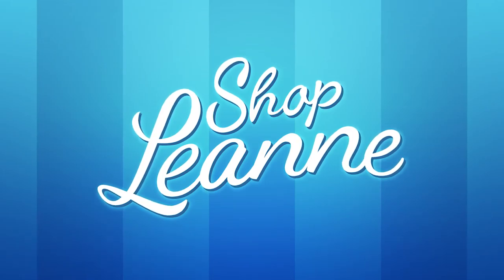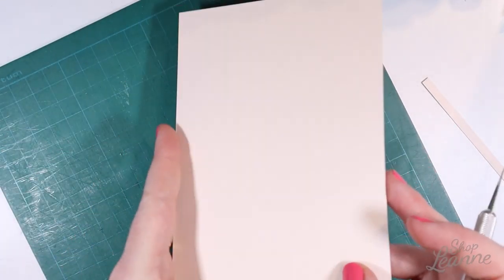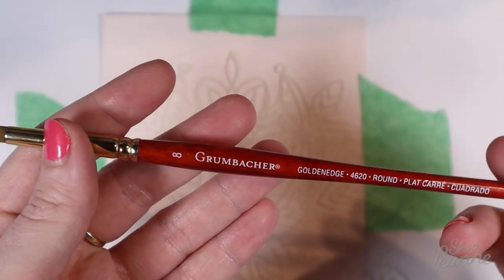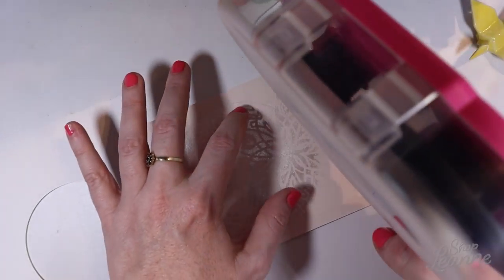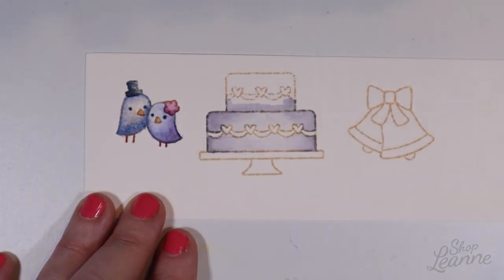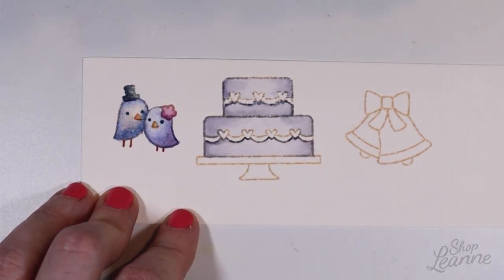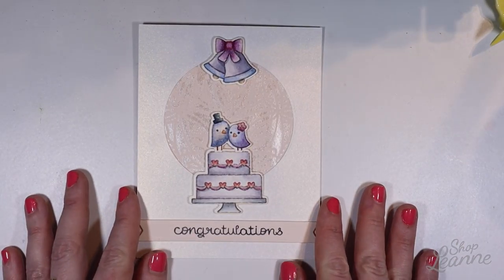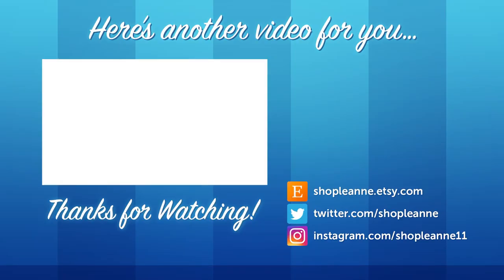LAWN FAWN Happy Wedding CARD with No-Line Watercoloring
My first attempt at no-line watercolouring using the ultra cute "Happy Wedding" stamp set from Lawn Fawn, along with artist grade Qor Watercolours.

SUPPLIES

• Roses Recollection Card Stock from Michaels